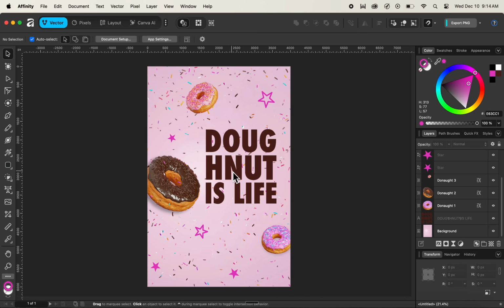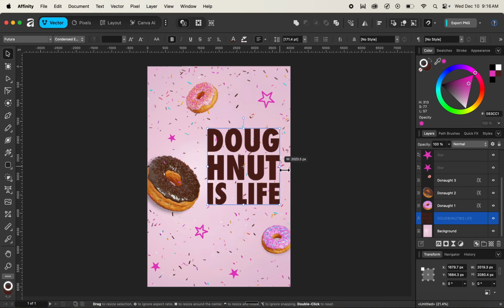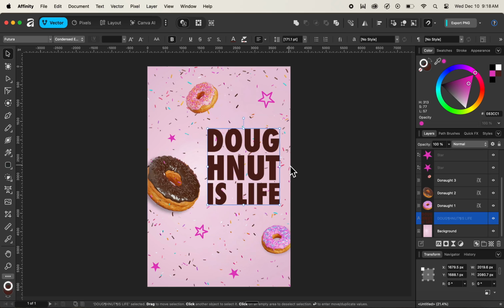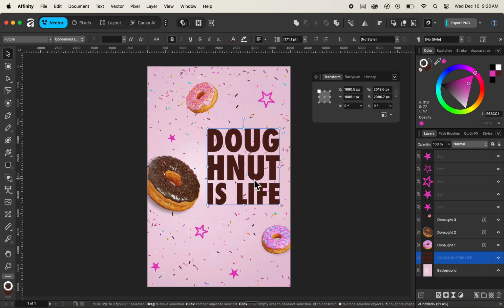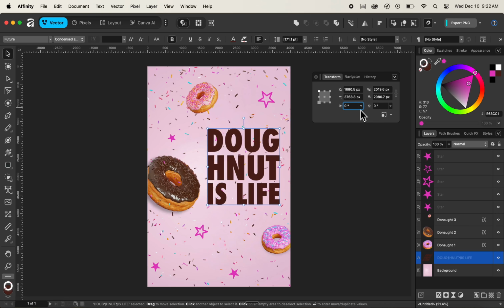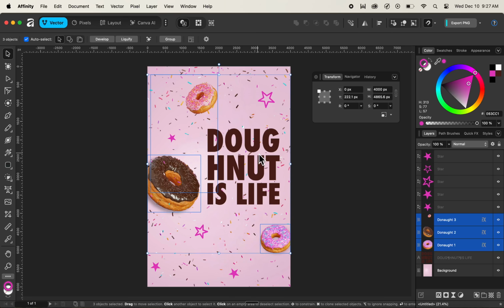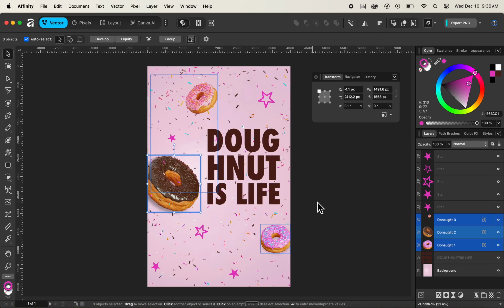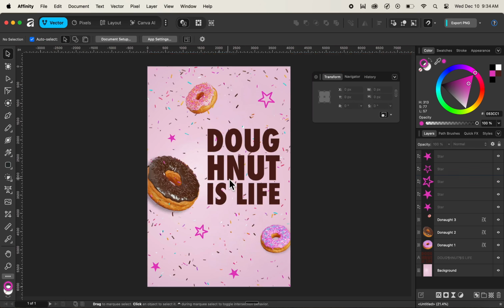This Affinity Hack Saves Hours of Work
Unlock the full potential of Affinity Layer Manipulation with the biggest secret to mastering this powerful technique. Discover how to take your skills to the next level and achieve professional-grade results. Whether you're a beginner or an experienced user, this video will reveal the key to unlocking the secrets of Affinity Layer Manipulation. Learn how to work efficiently and effectively, and get ready to transform your work with this game-changing technique. With expert tips and tricks, you'll be able to master Affinity Layer Manipulation in no time. Watch now and take the first step towards becoming a master of Affinity Layer Manipulation.

🎨 My Recommended Tools for Affinity Designer (ad)

Image Credit: Renders BR